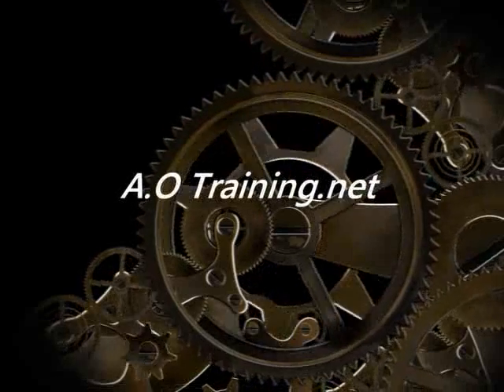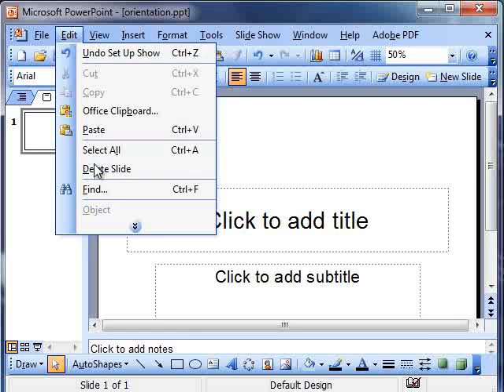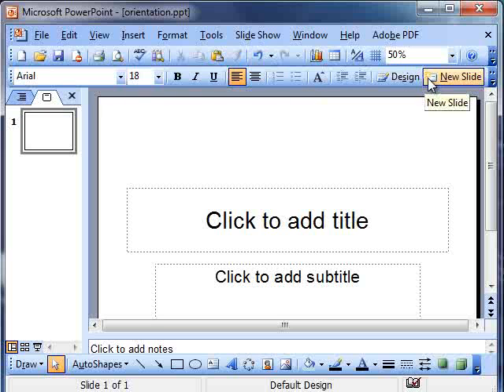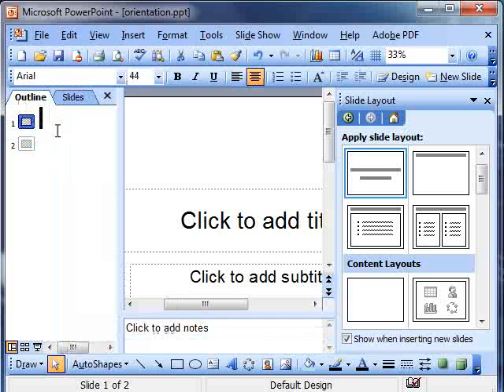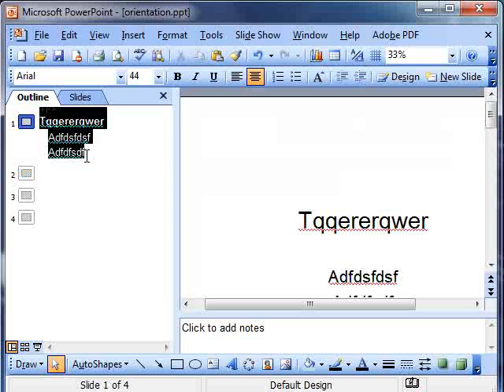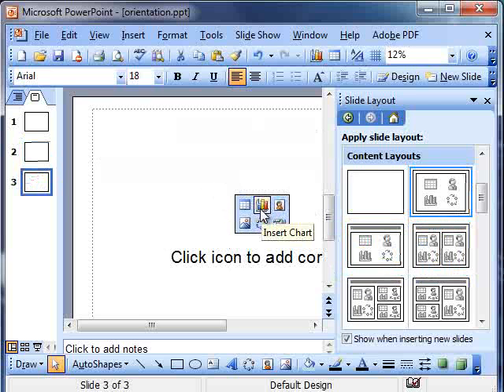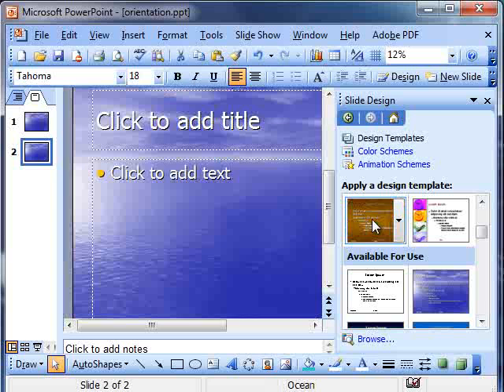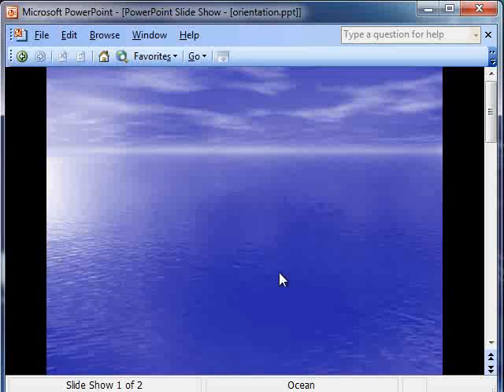PowerPoint: Understanding the PowerPoint Interface: AOTraining.net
Click link to access all our training tutorials
This video deals with an overview of the PowerPoint interface.
Free templates available from the website.
Word , Excel, PowerPoint training videos.
AO Training for the administrative officer